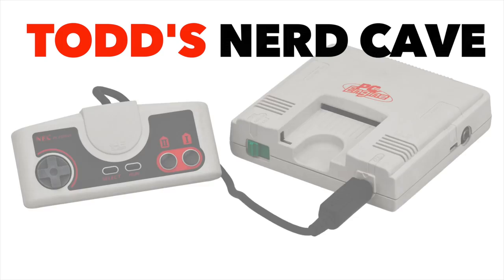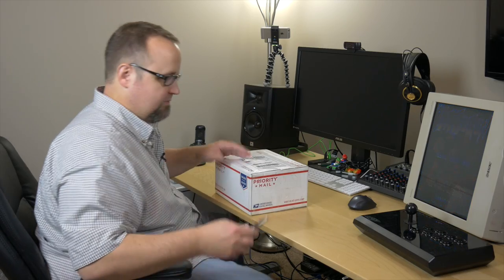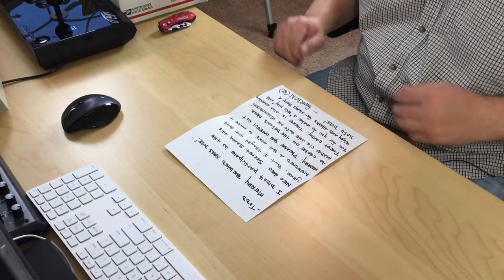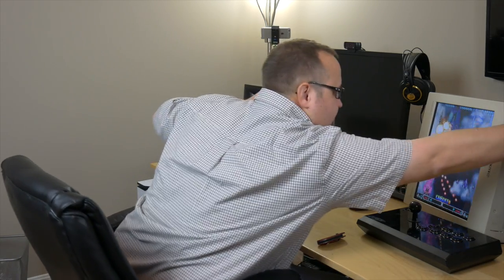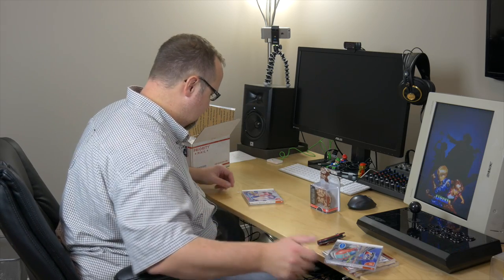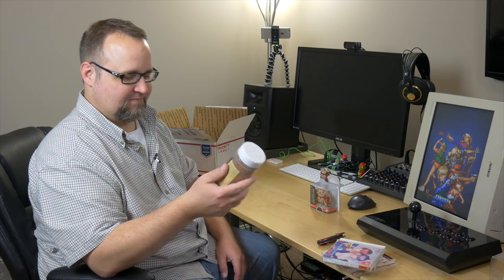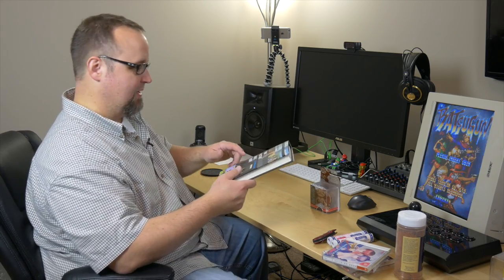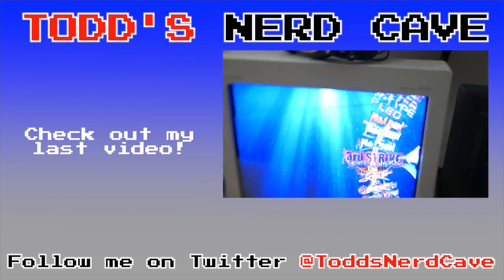Another mysterious box shows up...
What is up peoples. My good buddy Gordon from the Neo-Geo.com forum sent me a belated Christmas gift and I felt this deserved an unboxing video.